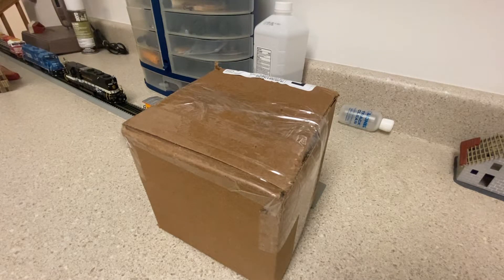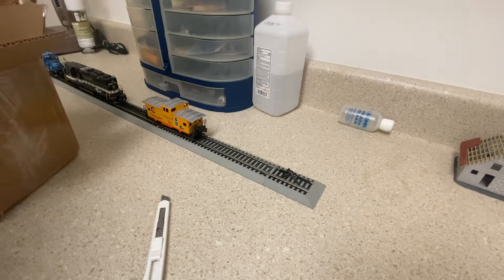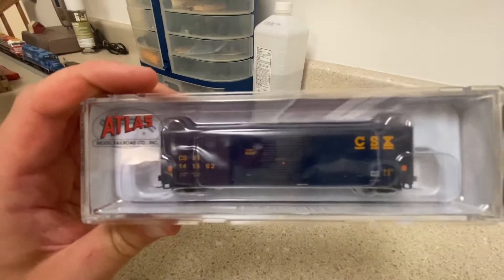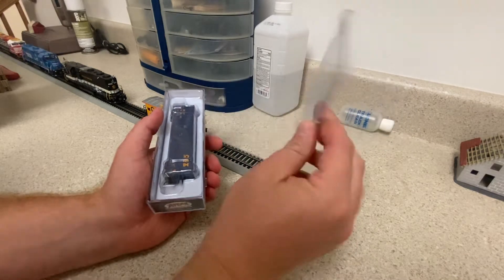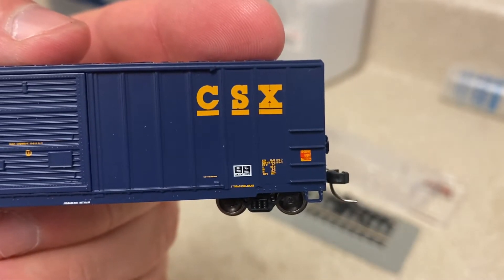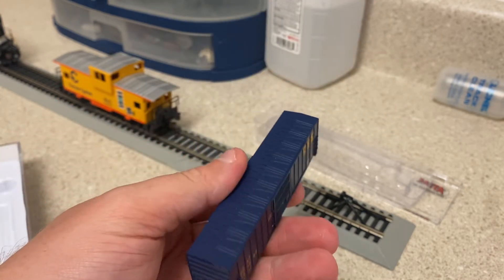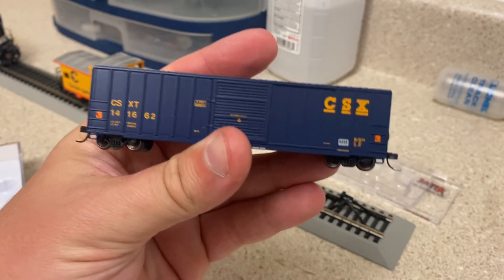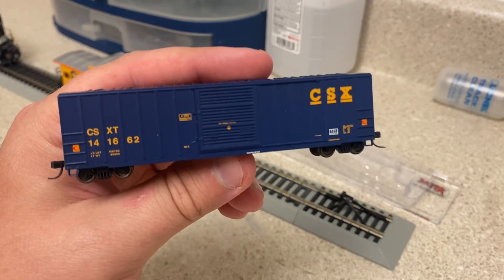NEW CSX BOXCAR IN N SCALE FOR N SCALE HAUL 12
A new CSX boxcar in N scale!   Love this piece by atlas.